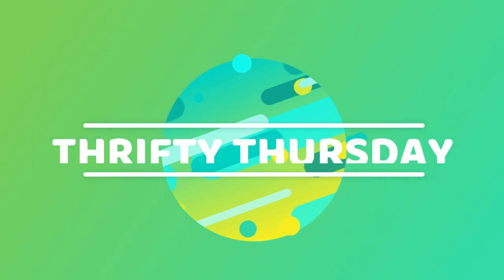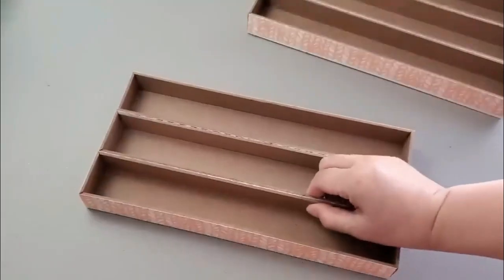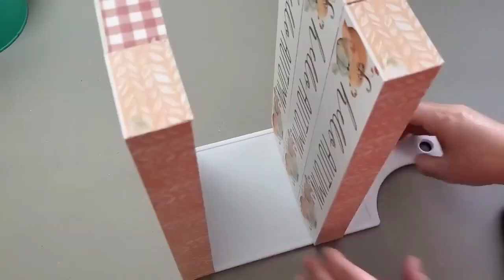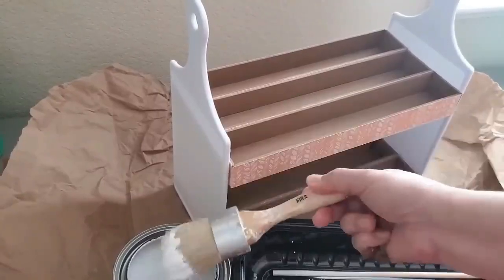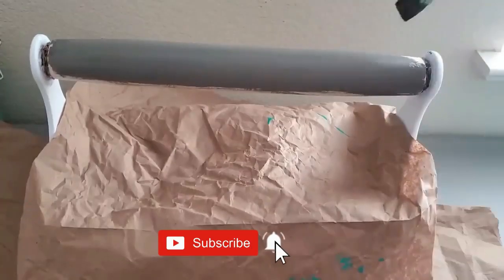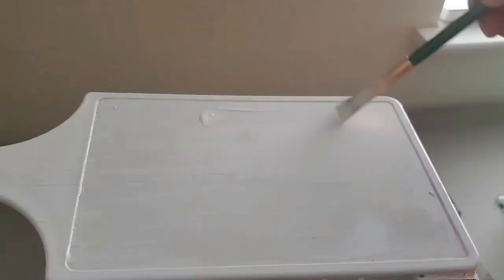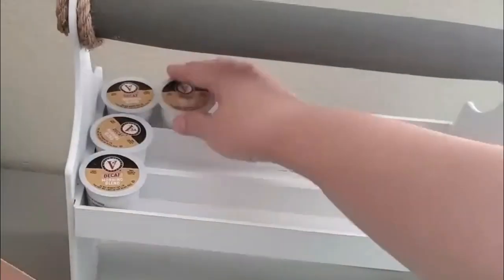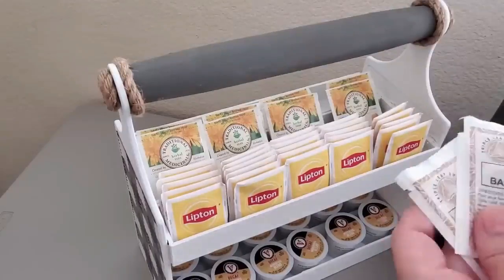DIY DOLLAR TREE MULTIPURPOSE ORGANIZER CADDY || THRIFTY THURSDAY || KCUP AND TEABAGS ORGANIZER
Hi friends! Today, I'm launching THRIFTY THURSDAY, which I will do a short video throwback on one of my low budget ideas once a week, every Thursday! I will still continue to upload full-length videos of low budget ideas for everyone, but I hope that you will also like THRIFTY THURSDAY as a weekly offering. Thank you so much for your support and love. Hugs~ Josie :)

Materials used:
6 Dollar Tree seasonal wooden signs
E6000 or Fix-All
Hot glue and hot glue gun
2 Dollar Tree plastic cutting boards
Paintbrush
Wooden rolling pin (you can also use the wooden handle of a toilet plunger sold at Dollar Tree)
Pieces of cardboard cut in round shape
Scissors
Charcoal grey acrylic paint
Dollar Tree nautical rope

I often get asked where I bought some items I use. Below are the links:
Rustoleum Chalk Paint
Link to Chulux single cup kcup coffee maker - Morning Blend for K-Cup Keurig 2.0 Brewers, 42 Count, Victor Allen’s Coffee Light Roast Single Serve Coffee Pods  -

OTHER SIMILAR SEARCHES:
DOLLAR TREE DIY CADDY
DIY DOLLAR TREE MULTIPURPOSE ORGANIZATION IDEAS AND HACKS
DIY DOLLAR TREE KITCHEN ORGANIZER
DIY COFFEE ORGANIZER
DIY KCUP ORGANIZER
DIY TEABAG ORGANIZER
COFFEE PODS ORGANIZER
HOT DRINKS STATION
DOLLAR TREE HACKS
DOLLAR TREE ORGANIZERS
DOLLAR TREE DIY
TINY HOUSE ORGANIZER
RV LIVING ORGANIZER
SMALL SPACE ORGANIZER
DORM ROOM ORGANIZER
SMALL APARTMENT ORGANIZER